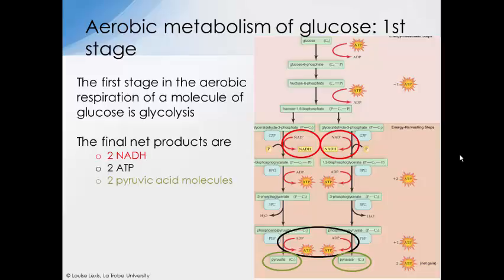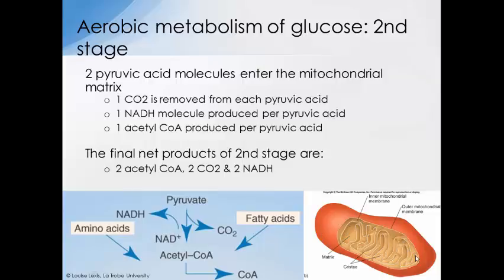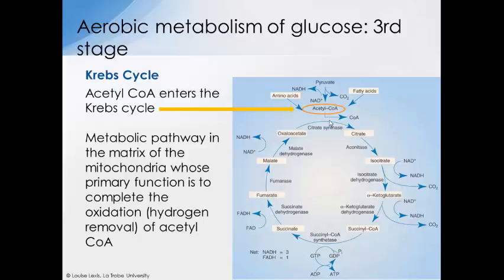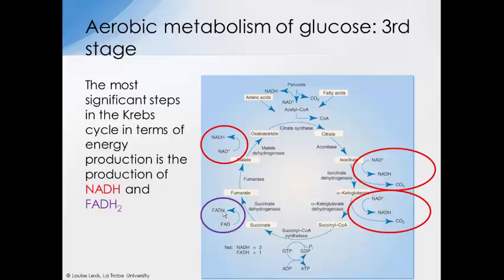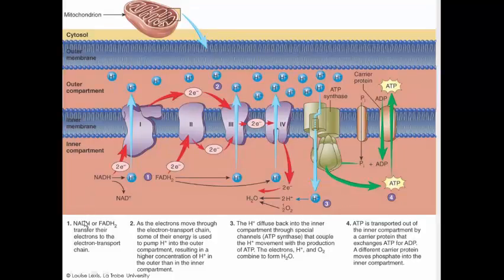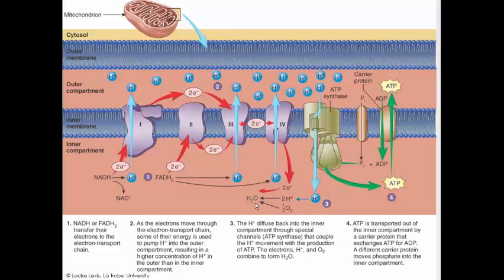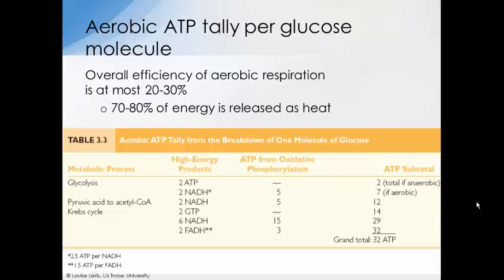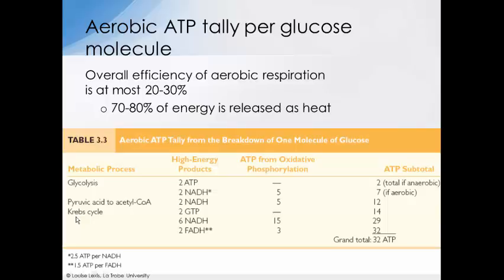5 Aerobic metabolism